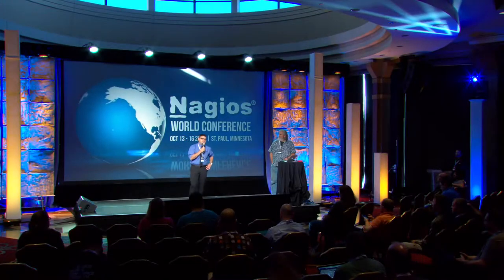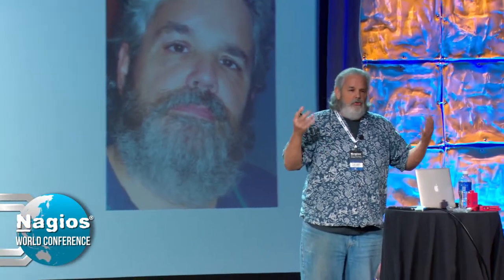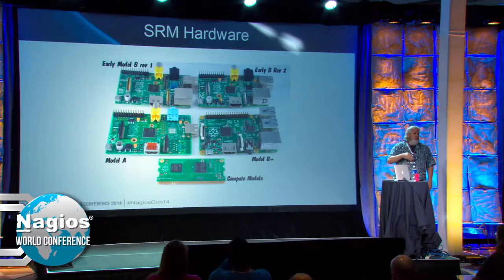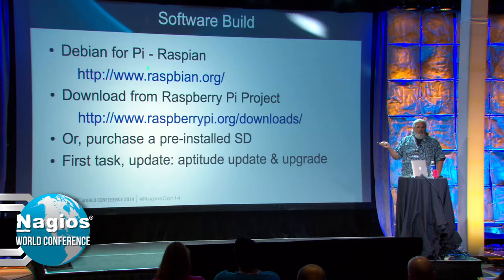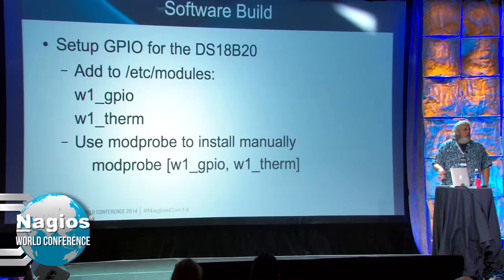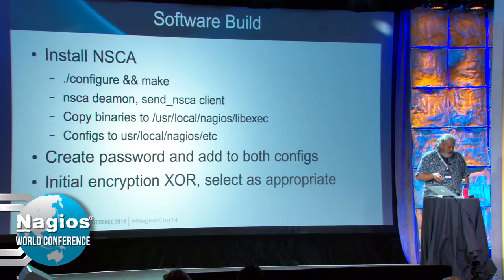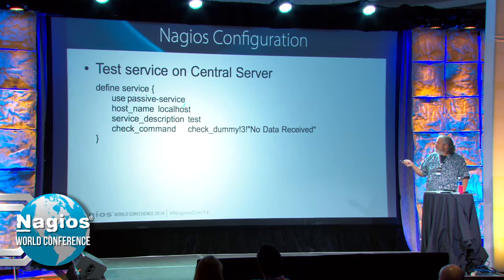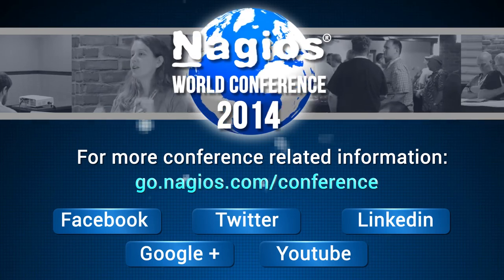Leland Lammert: Distributed/Hierarchical Nagios - Nagios Con 2014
"Distributed/Hierarchical Nagios"

The presence of low cost hardware (Raspberry Pi) has made it incredibly efficient to link many remote IT environments to a central Nagios server. This presentation will describe building a remote monitoring Node (Raspberry Pi) with Nagios Core Server and Temperature and Video monitoring of the Server Room environment.

Dr. Lammert is a Technologist specializing in Open Source Software, and serves as Chief Scientist at Omnitec Corporation. One of Omnitec's specialties is creating Nagios systems in a multi-platform environment (Windows, Linux, Mac), and extending the Nagios monitoring environment to remote server rooms across the country.

RELATED CONTENT:
2014 Nagios World Conference Proves Biggest Success Yet